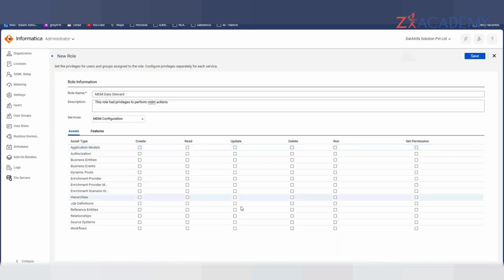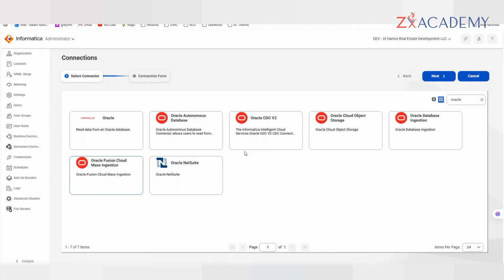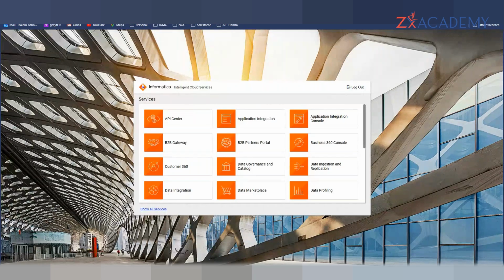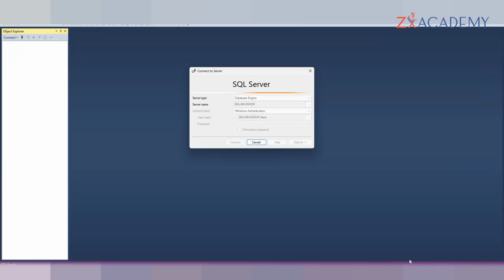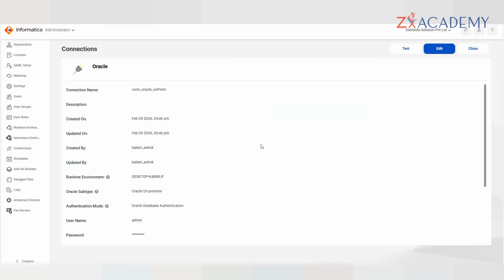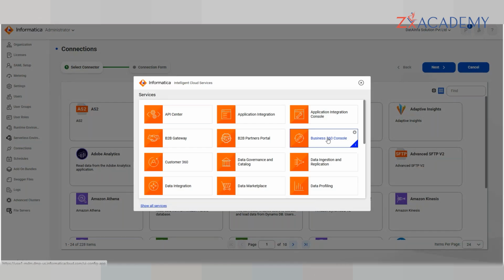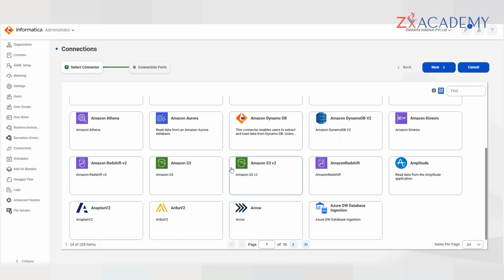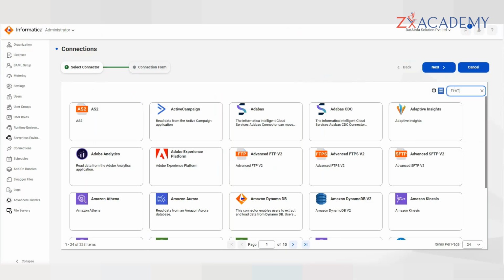Connections & File Transfer Types in Informatica Administrator | Complete Guide | Zx Academy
🚀 Still confused about how files and connections actually work inside Informatica Administrator?

In this video, you’ll finally understand exactly how Connections and File Transfer Types are configured, used, and controlled in real Informatica projects — so you can avoid common mistakes and confidently manage enterprise data integrations.

In this detailed tutorial by Zx Academy, you will learn everything about Connections and File Transfer Types in Informatica Administrator — explained clearly for beginners and working professionals.

👉 In this long video, you will learn:

✅ What is Informatica Administrator and its role in data integration
✅ What are Connections in Informatica and why they are important
✅ Different types of Connections used in Informatica Administrator
✅ What are File Transfer Types in Informatica
✅ How File Transfer works between source and target systems
✅ Real-world use cases of file transfer in enterprise projects
✅ Common mistakes while configuring connections and file transfers
✅ Best practices for managing connections in Informatica

This video is perfect for:
✔ Informatica beginners
✔ ETL developers
✔ Data integration professionals
✔ Students preparing for Informatica interviews
✔ Anyone working with enterprise data pipelines

If you are working with Informatica Administrator, understanding connections and file transfer types is a must for building secure and reliable integration solutions.

🚀 Ready to build your Informatica skills? Start learning with practical, job-focused training.

📌 Watch till the end to clearly understand how to configure and use Connections & File Transfer Types in Informatica Administrator in real projects.